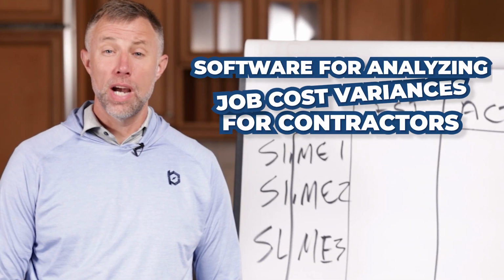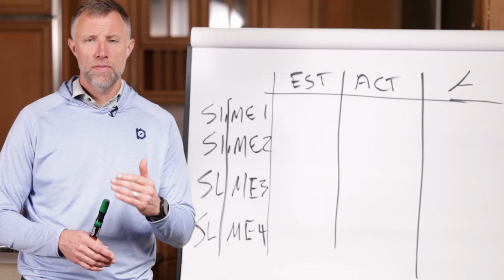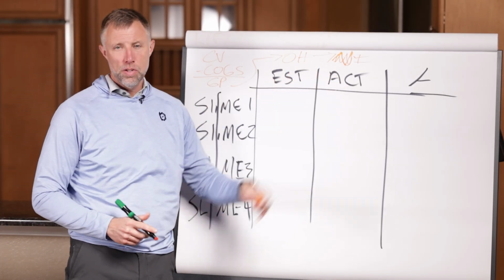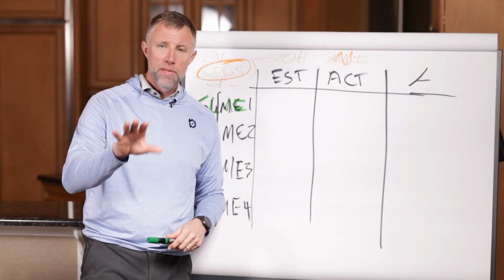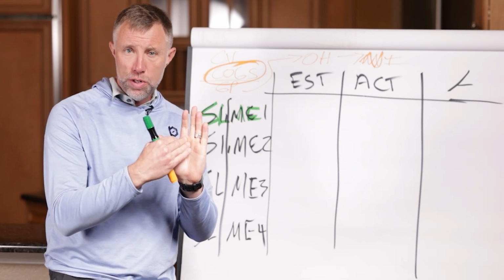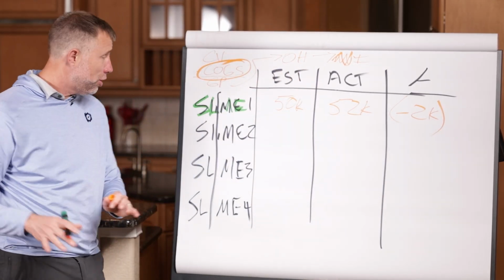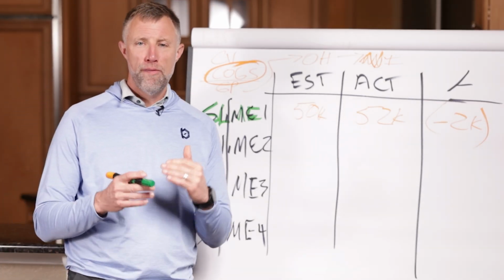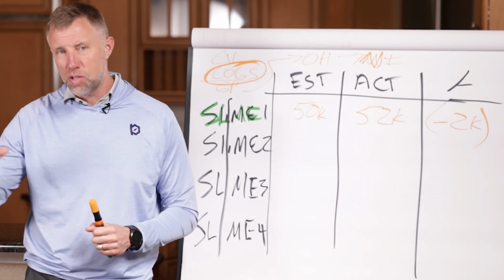Software For Analyzing Job Cost Variance For Contractors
Are you relying on software to solve your job costing problems, only to end up with more confusion and frustration? In this video, I explain why effective job cost variance analysis starts with the right process, how to measure estimate-to-actual variances, and what features contractors should prioritize when evaluating job costing software.

You'll learn how to track subcontractor, labor, material, and equipment costs, identify profitability issues early, and use variance reports to make smarter business decisions. By the end, you'll understand how to use software as a tool that supports your process instead of creating more chaos in your construction business.

Scott Beebe

00:00 Intro & Summary
00:32 The Real Issue: Process vs. Software
01:31 Job Costing Fundamentals & Profitability Basics
02:58 Understanding SLME Cost Categorization
05:59 Using Variance Analysis to Improve Decisions
07:12 Watch Next

📩 Resources:
SMALL BUSINESS CASH FLOW CLARITY TOOLS